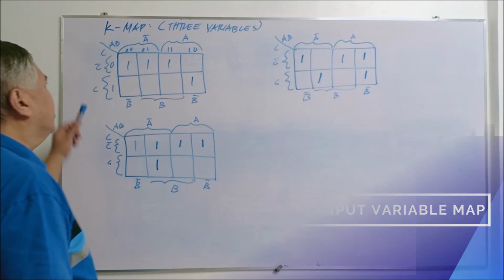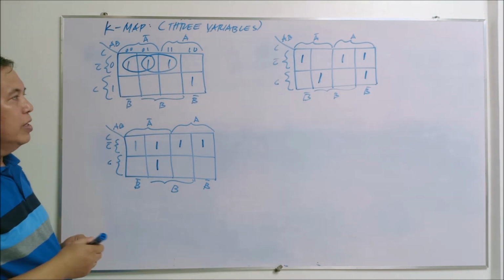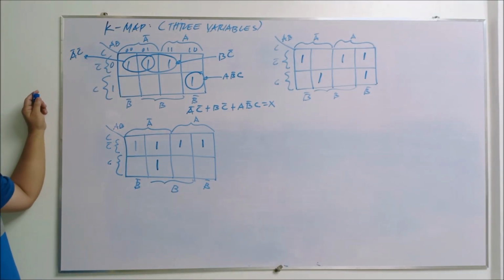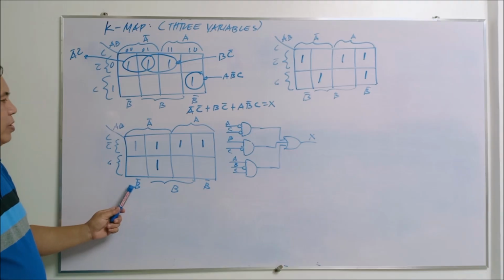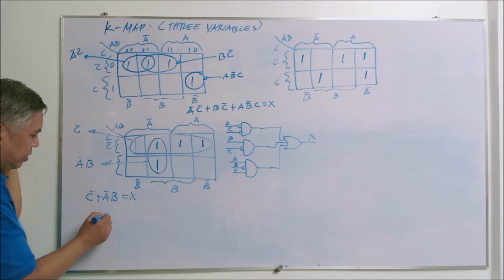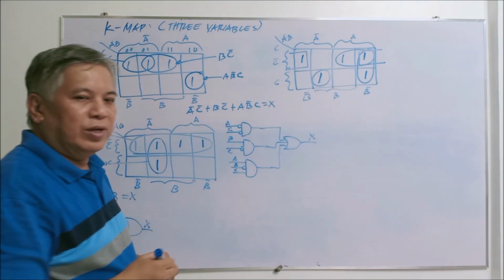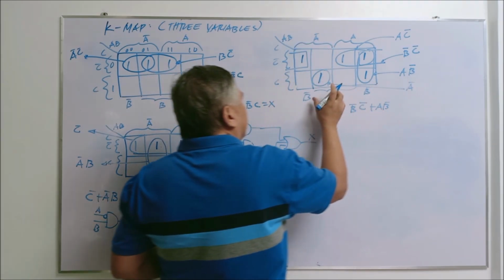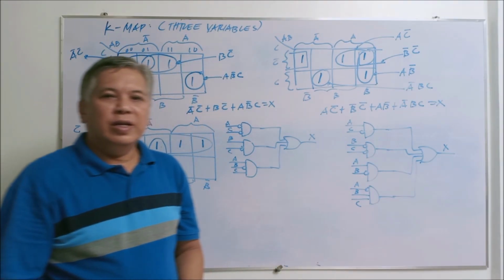LESSON 3.9.4 BCA 141 KARNAUGH MAP THREE INPUT VARIABLE MAP